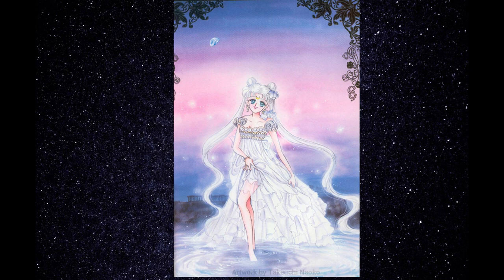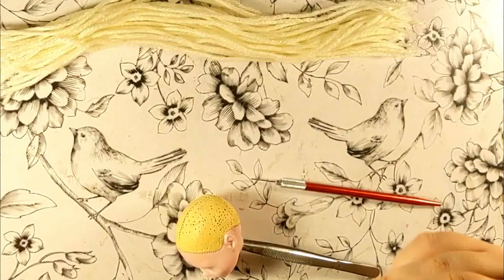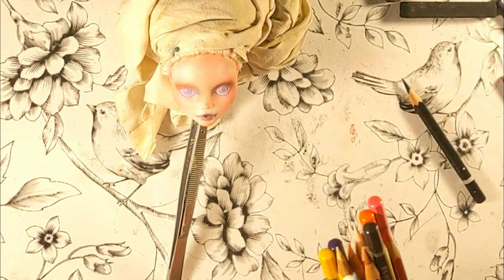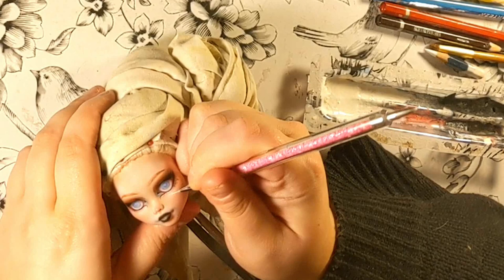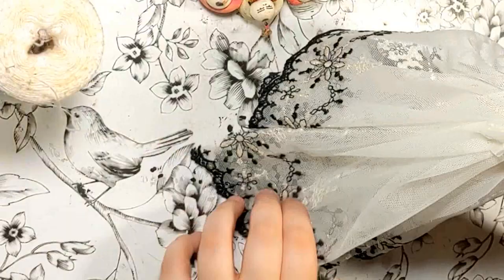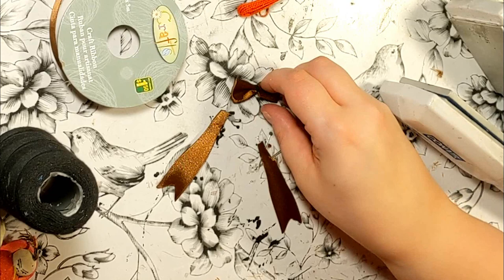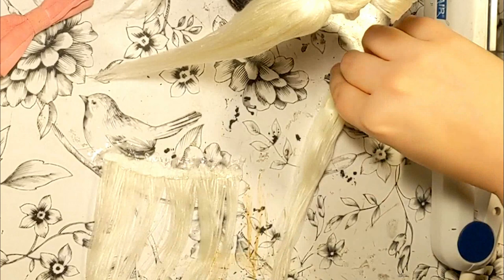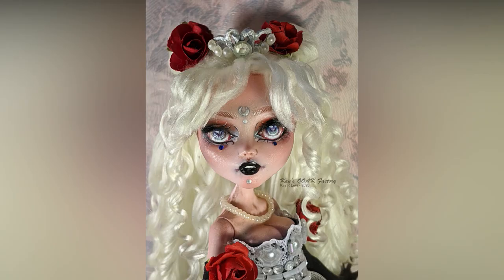REPAINT ! Princess Serenity OOAK doll - Dark Sailor Moon Serie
If you want to watch my friend DolleeMixtures doing an amazing Usagi doll, it's right

Let me know : which sailor senshi should I make next? Mercury, Mars, Jupiter or Venus? Which is your favourite Sailor Moon character of all time?

Do you like longer videos like this one, or would you prefer I edit them a bit more to make them between 10 to 20 minutes maximum on average?

Also, I know some footage is blurry, or a bit yellow, I'm working on that. I really don't have much to invest in equipment at the moment but I tried a couple things, you'll see a difference very soon.

MATERIALS/SUPPLIES ;

Base doll : Draculaura (Monster High)
Hair : 100% acrylic yarn
Sealant : Mister Super Clear UV Cut Flat
Pastels : Mungyo
Watercolor pencils : Arteza
Paint : Various brands, mainly DecoArt, Delta CeramCoat and Liquitex (all acrylics)
Glossy varnish : Liquitex High Gloss
Matte varnish : Mod Podge Matte
I also used Aleene's "Stop Fraying" fabric glue (I call it Fray Check in the video) and Aleene's tacky glue (to hold the hair from the inside).
For the crown I used some Worbla thermoplastic. All my beads and pearls are from the dollar store, so budget custom, here I am.

All fabrics are from thrifted clothes. If you want to know more about other materials or where I got them, sign off in the comments below.

This doll is currently not for sale but will be in the future.

Serenity art used is by Takeuchi Naoko, Sailor Moon's creator.

Like me on Facebook : @rozartbook